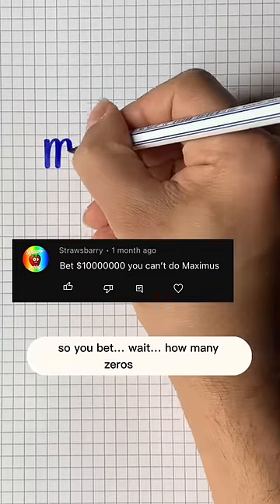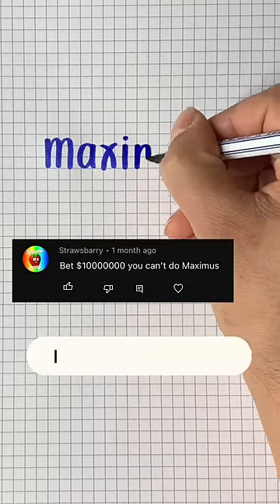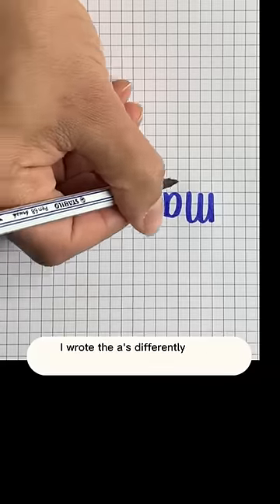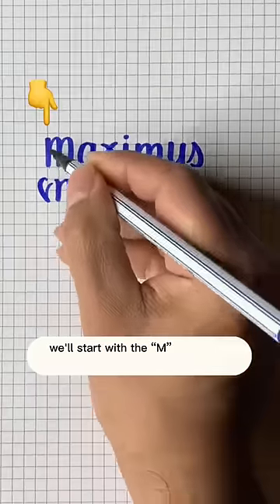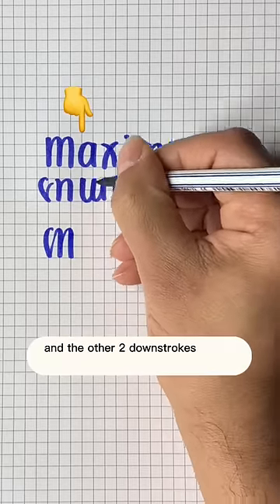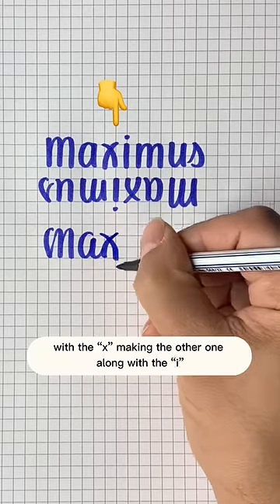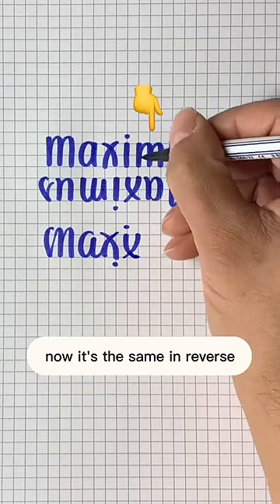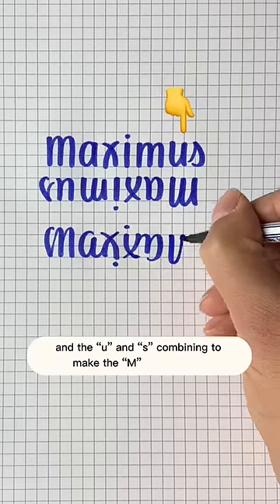Did I Maximize my earnings on this ambigram?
Name: Maximus
Pen: Stabilo Pen 68 Brush